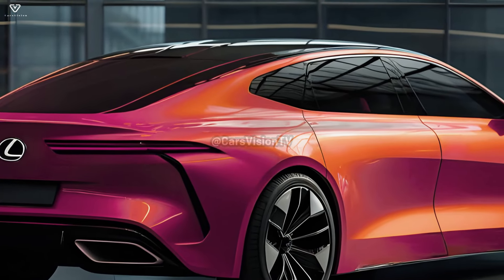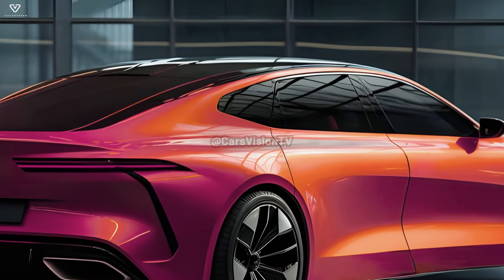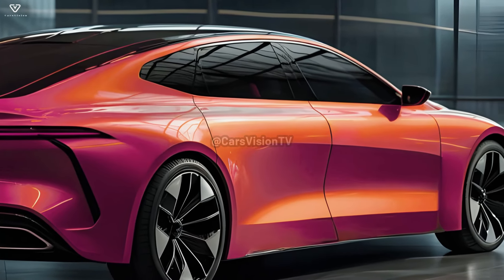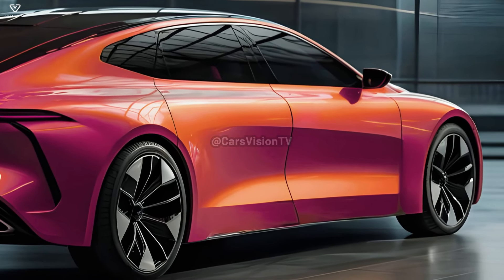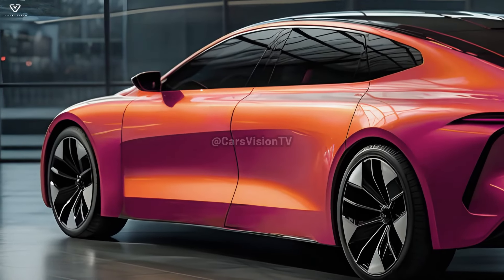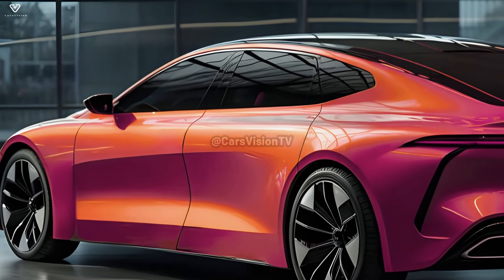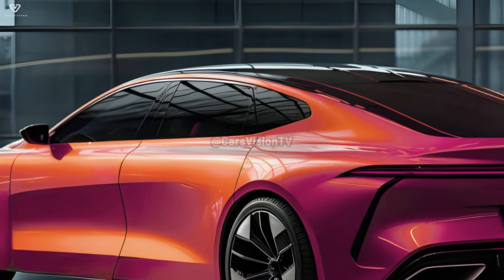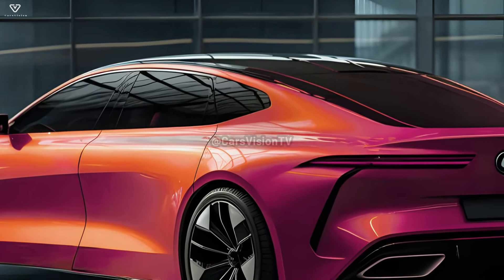All New 2025 Lexus ES Hybrid Reveal - Worth To Wait ?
It would be hard to tell that the Lexus ES is among the class's oldest vehicles if you didn't know any better. You may get your hands on the latest versions as of 2018, and a new one is due out in 2025. The following is the current state of knowledge regarding the forthcoming 2025 Lexus ES, albeit details are few.

The next-gen ES from Lexus will seem more sophisticated than the previous version when it debuts in 2025. The car will have a more modern look with revised headlights and a grille. A new bumper and reworked taillights are part of the revised rear end.

Intriguingly, the updated 2025 ES's grille and headlights combine angular aggression with softer shapes. The grille will be bigger and more noticeable, while the headlamps will be smaller and farther back. A more aggressive and sportier look will characterize the reworked ES.